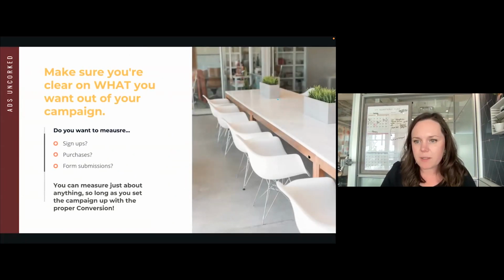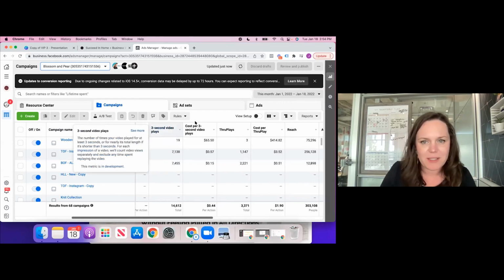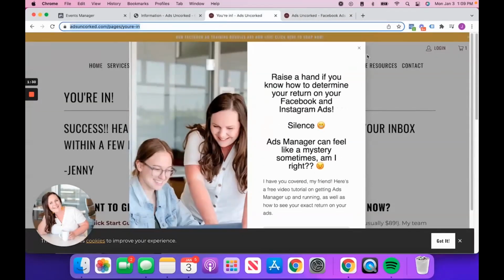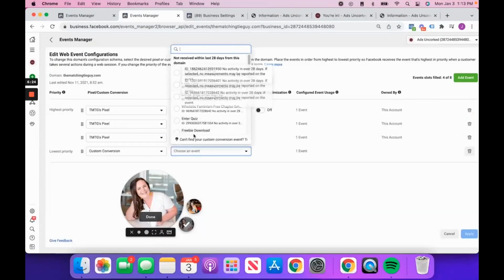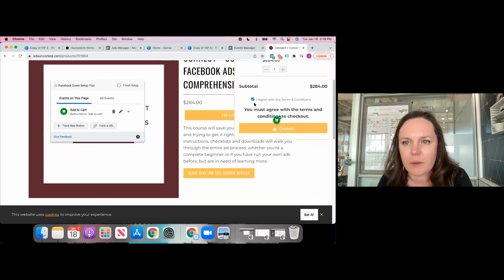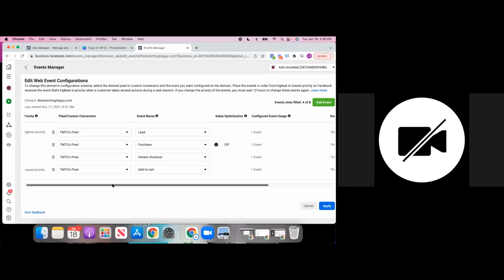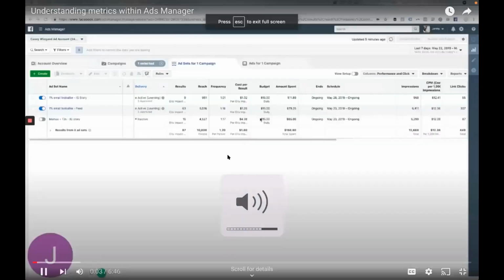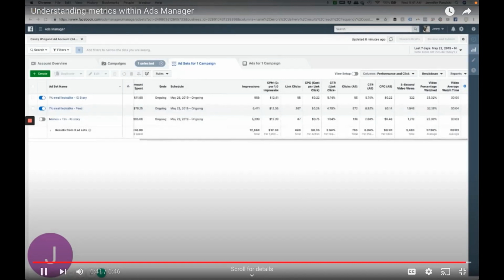Understanding Your Return + Optimizing Your Ads | DreamBank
This is video 6 of 6 from the BUSINESS: Facebook Ads & Email Marketing: The VIP Day Experience